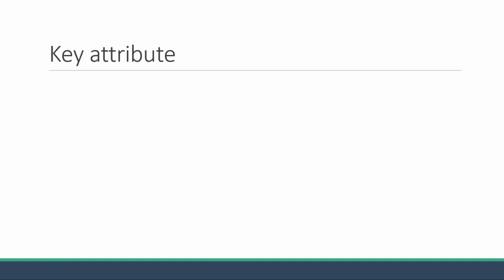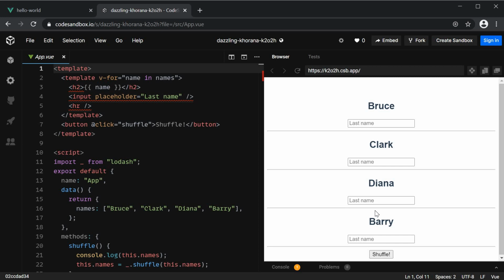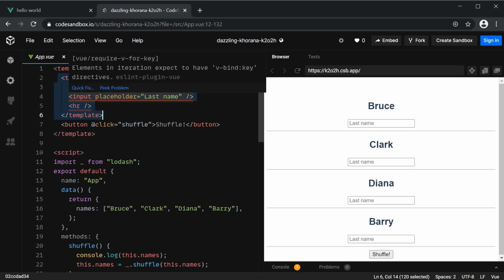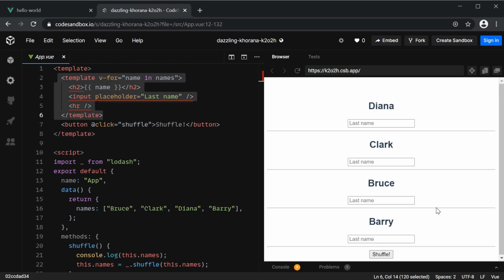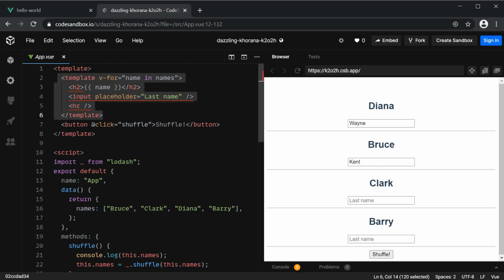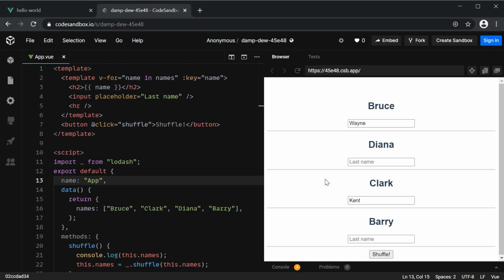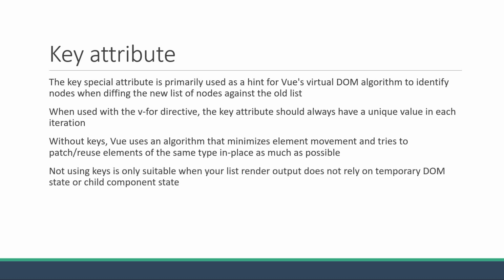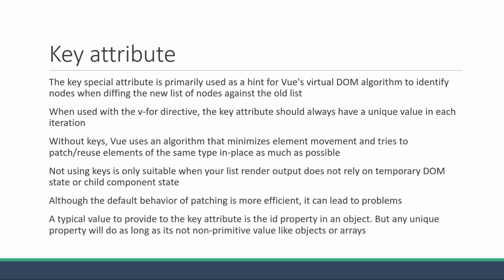Vue JS 3 Tutorial - 14 - Lists and Keys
Lists and Keys in Vue.js 3